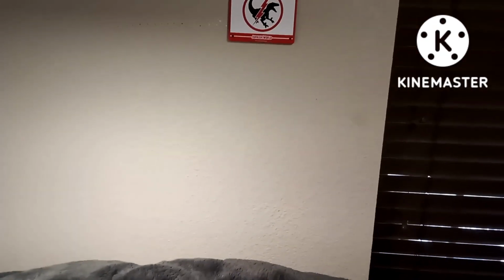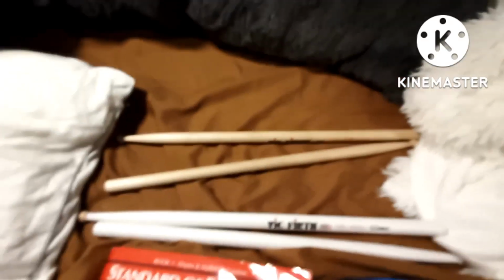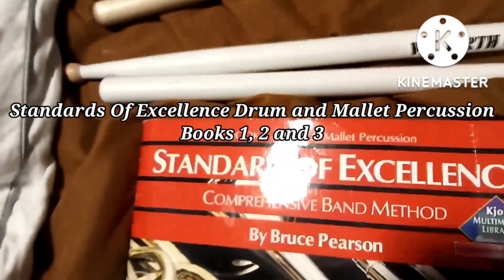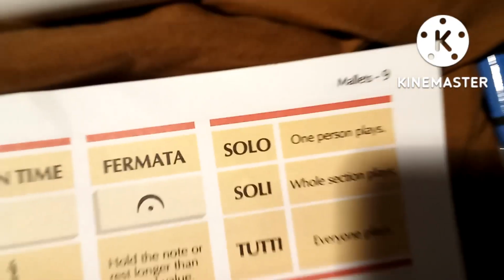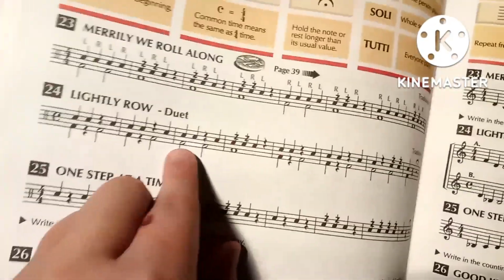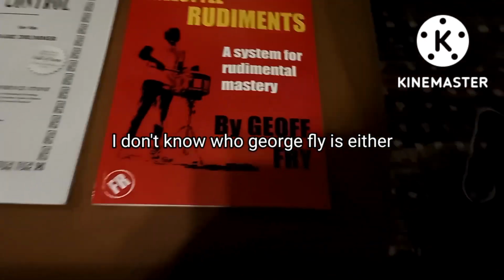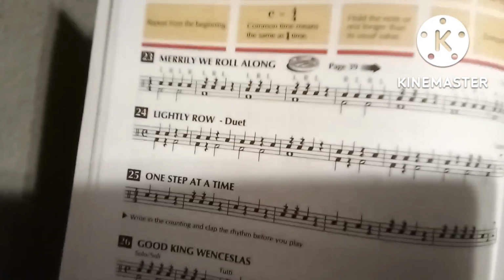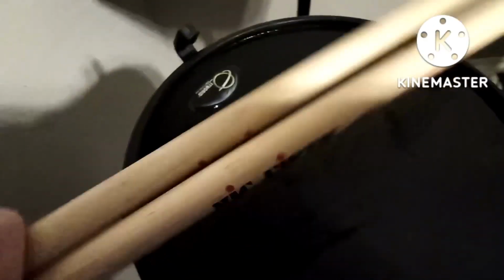Learning Marching Snare Drum Episode 1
Drum Solos: (Not til you’re ready!)

Amazing Snare Drum Solo Stick Trick || How Solo Stick Trick Works For Snare Drum

How to play Cadets 2022 Snare Break

Learn the Boston Crusaders 2022 Snare book

Freestyle Rudiments lessons.

31 days of rudiments by Atlanta Drum Academy

My collection of 10 helpful lessons.

Cool videos:

OU Drumline Pre-game Performance

Pride of Bixby "Madness" prelims